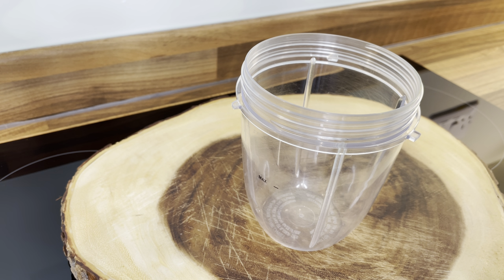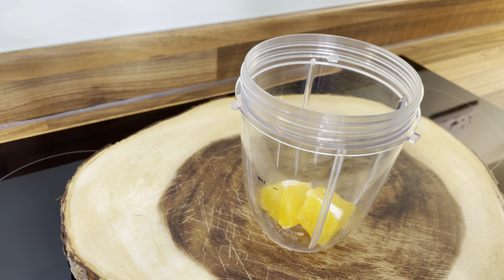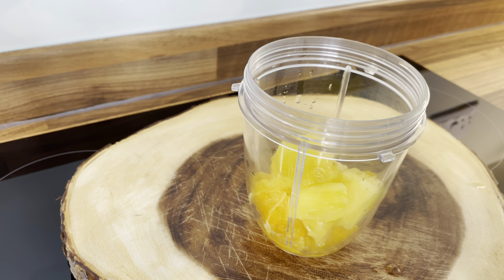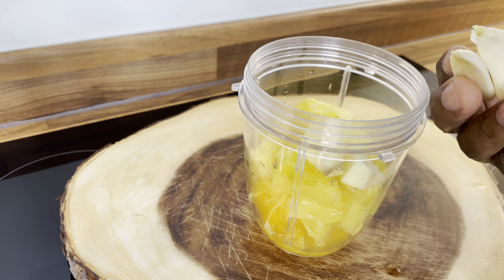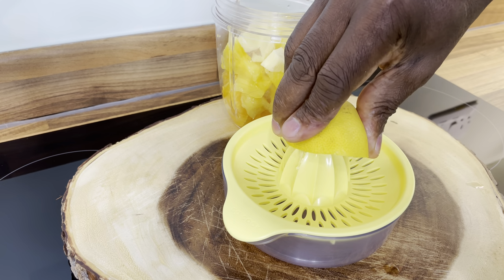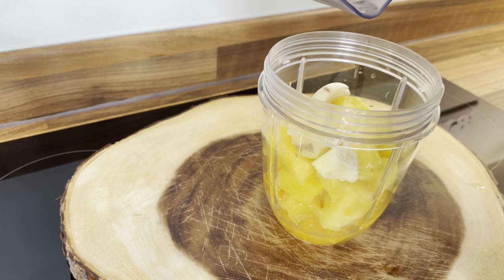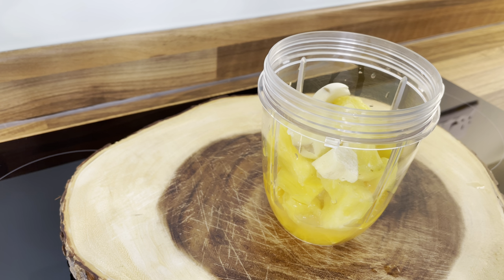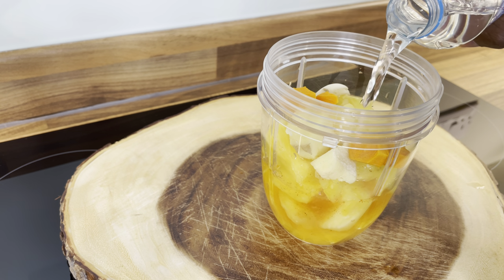Drinking turmeric detoxifying the blood going to the liver by breaking down the toxins.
Turmeric improves digestion by influencing the gallbladder to produce bile and other digestive enzymes that are necessary for proper digestion. Starting your day with a glass of turmeric water prepares your digestive system for the rest of the day | NEW BOOK OUT NOW

In this video, we're going to be discussing the benefits of drinking turmeric detoxifying the blood going to the liver by breaking down the toxins.

If you're looking for a detox drink that'll help you cleanse your body, then you should definitely check out this video! Drinking turmeric detoxifies the blood going to the liver, breaking down the toxins so they can be eliminated from the body. This drink is a great way to help you detoxify and cleanse your body!